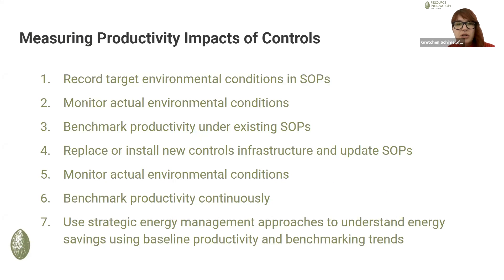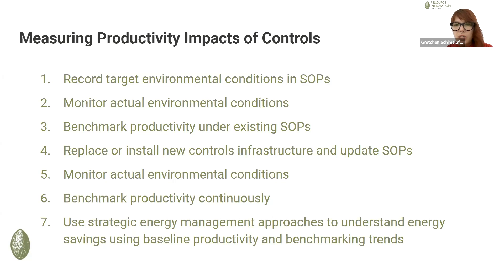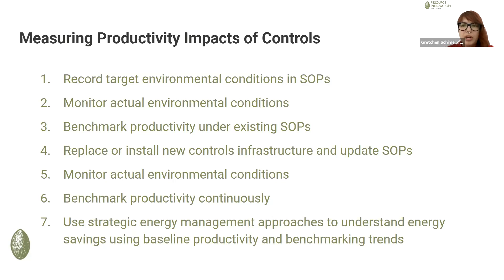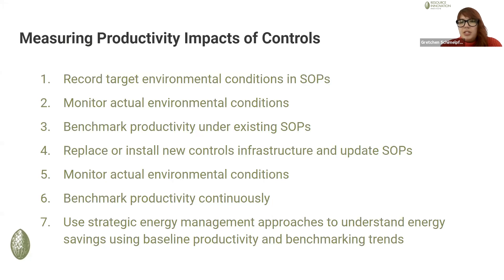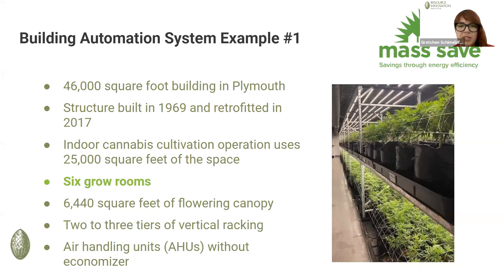MAEEP Indoor Ag Energy Savings Deep Dives: Controls - Measuring Impacts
Massachusetts Energy Efficiency Partnership Workshop, November 2020
MAEEP Indoor Ag Energy Savings Deep Dives: Controls Video 7/17

Gretchen Schimelpfenig discusses measuring productivity of installed controls in order to demonstrate to growers the benefits of the installed systems.

Thank you to UMAss Amherst, the Massachusetts Energy Efficiency Partnership, and its members National Grid and Eversource for making this workshop possible.

Resource Innovation Institute (RII) is a non-profit organization whose mission is to validate and accelerate efficiency in resource-intensive horticultural facilities.